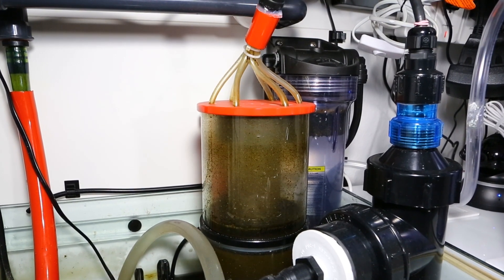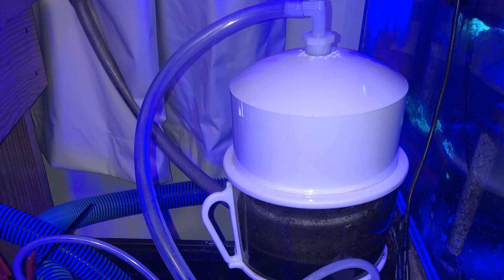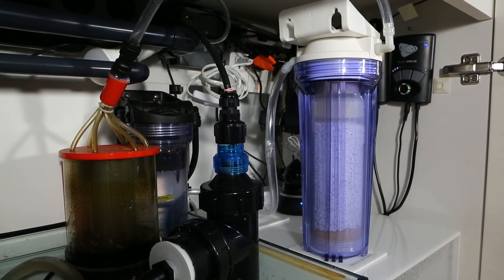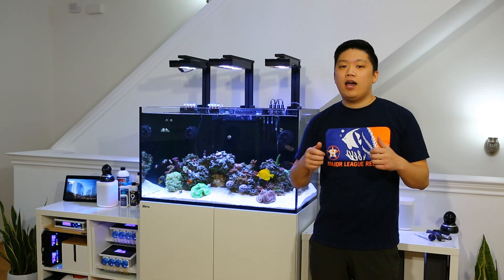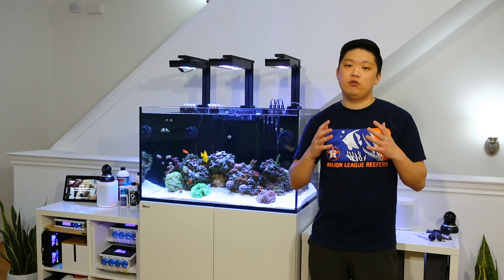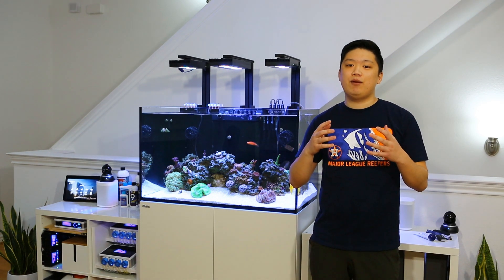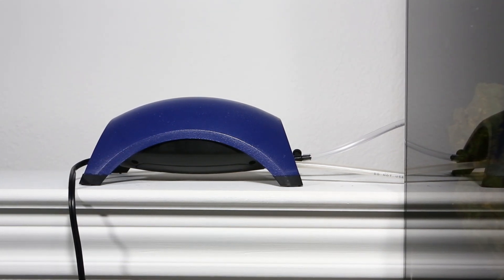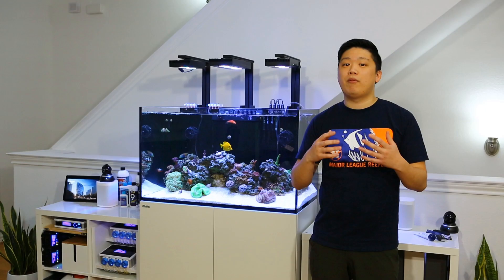What Is a Recirculating CO2 Scrubber?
I hope you guys found this video on recirculating CO2 scrubbers useful! There's plenty more information on this if you do a bit more googling, please use this an introduction to your setup needs.

Airpump (Tetra Whisper)
Skimmer (Octo Classic 110SSS or 150SSS)